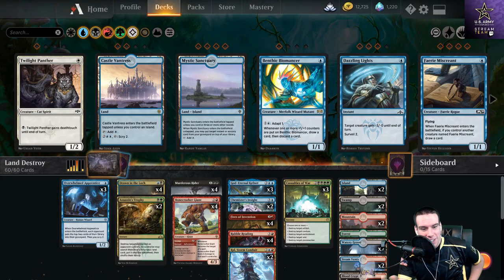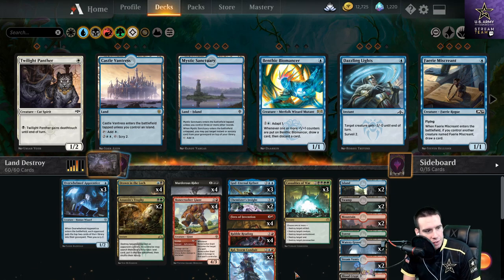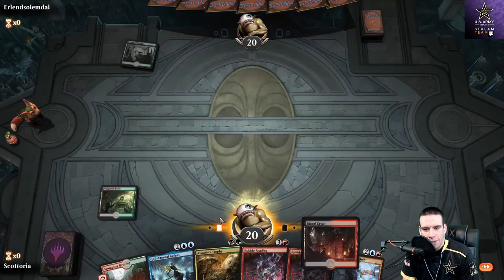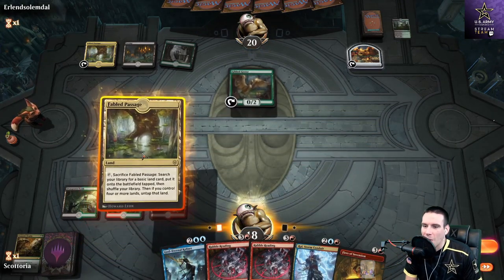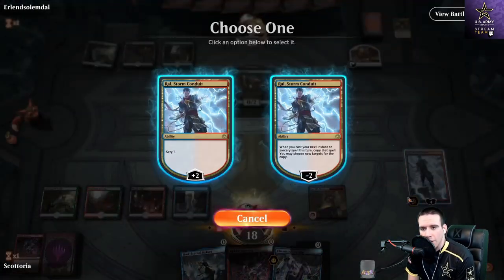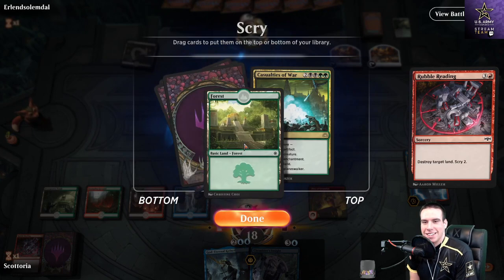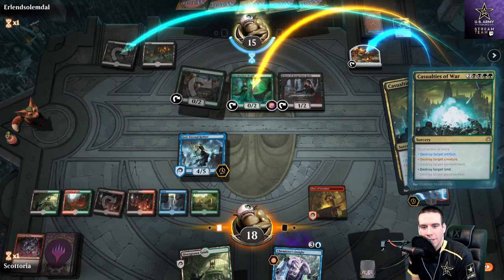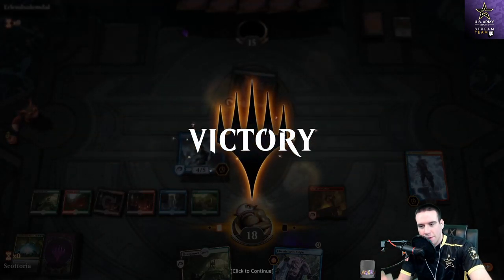Four Color Land Destruction | Standard | Magic the Gathering Arena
You can't play food without any mana!! This deck was alot of fun to play.  It definitely requires a slight learning curve to control the battlefield while you setup the combo you need.  However when it goes off, it is incredibly hard to stop.  Fires of invention and Ral are the two primary catalysts in this list.  I hope you enjoy it!

Be sure to catch me live stream and on my social medias!

Deck
2 Steam Vents (GRN) 257
2 Blood Crypt (RNA) 245
2 Ral, Storm Conduit (WAR) 211
3 Overwhelmed Apprentice (ELD) 60
3 God-Eternal Kefnet (WAR) 53
4 Rubble Reading (RNA) 110
3 Casualties of War (WAR) 187
2 Watery Grave (GRN) 259
4 Fabled Passage (ELD) 244
2 Assassin's Trophy (GRN) 152
4 Bonecrusher Giant (ELD) 115
4 Murderous Rider (ELD) 97
4 Drown in the Loch (ELD) 188
2 Chemister's Insight (GRN) 32
4 Fires of Invention (ELD) 125
4 Overgrown Tomb (GRN) 253
1 Stomping Ground (RNA) 259
2 Interplanar Beacon (WAR) 247
1 Gateway Plaza (WAR) 246
2 Island (XLN) 264
2 Swamp (XLN) 268
2 Mountain (XLN) 272
1 Forest (XLN) 276